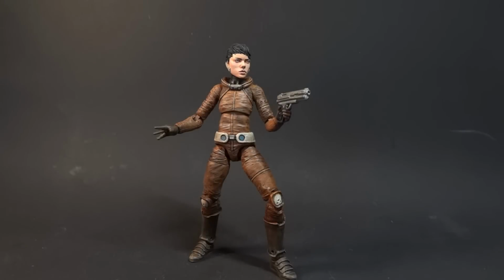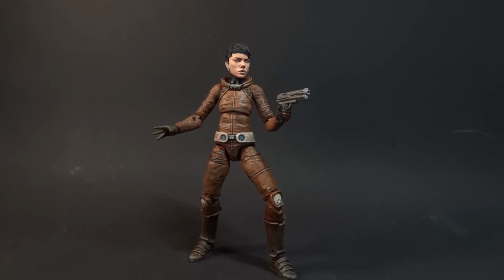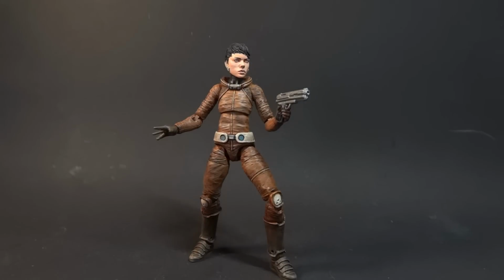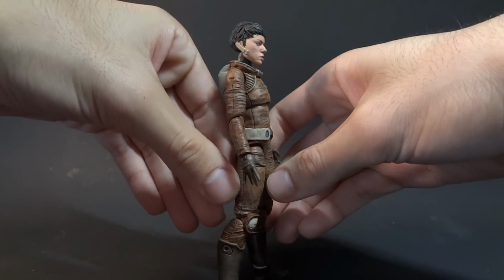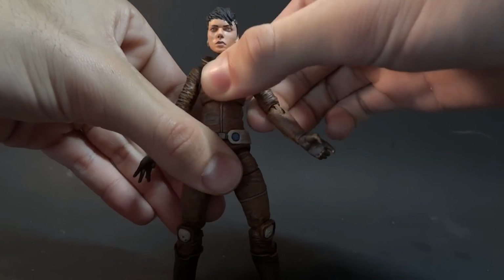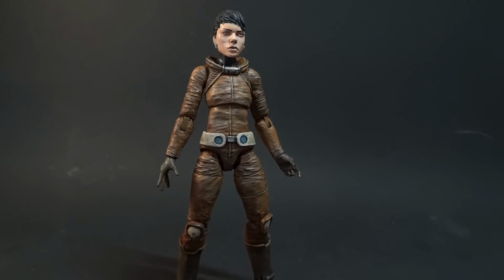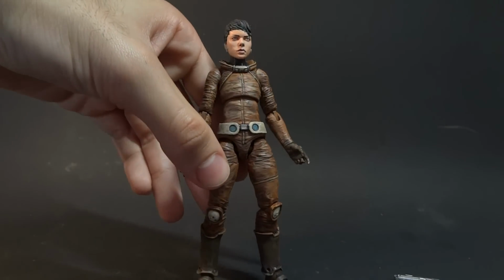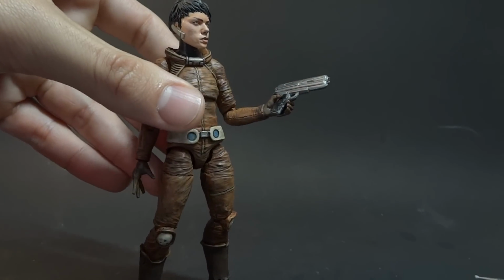Custom Figure Review - Avengers Arena Cammi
A review of my custom Cammi figure from the pages of Avengers Arena. This was for Secret Santa '14 over on thefwoosh.com